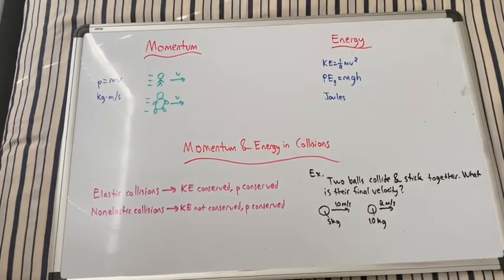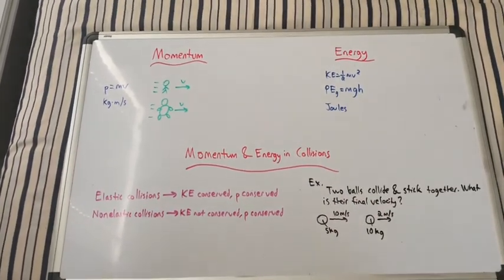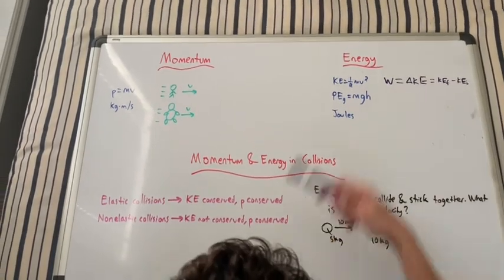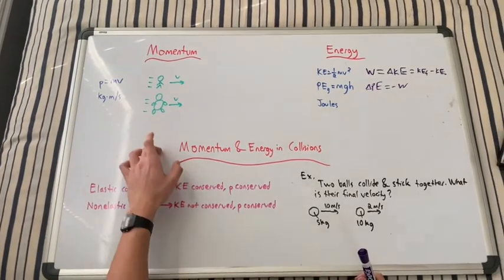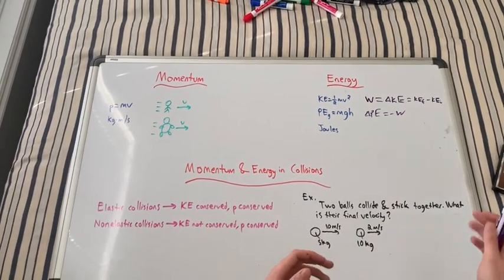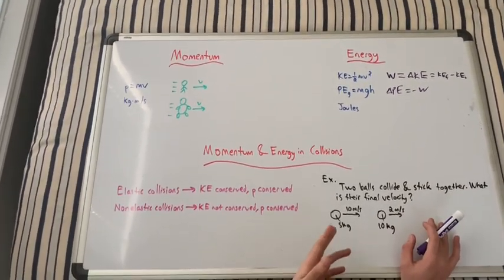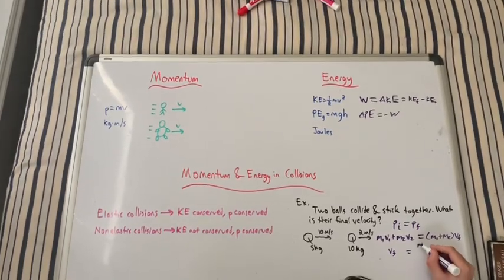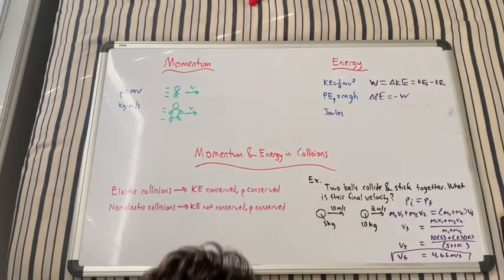Physics Review - Momentum and Energy in Collisions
A brief overview of momentum and energy. A simple momentum problem is then solved.